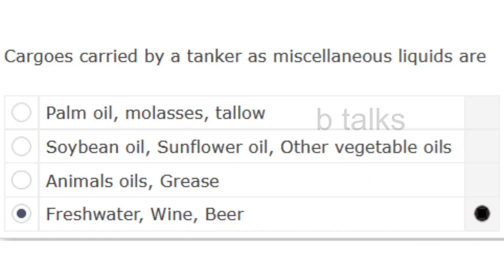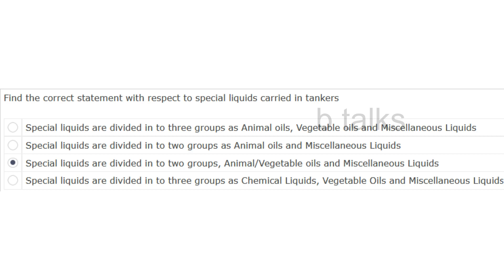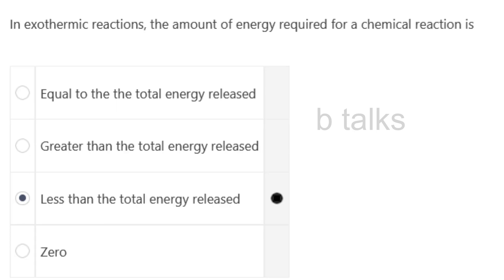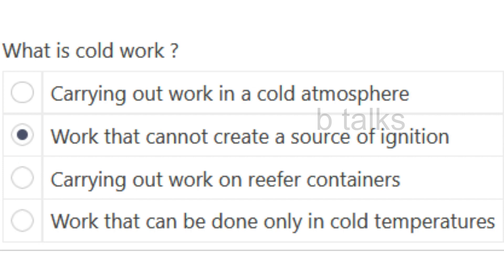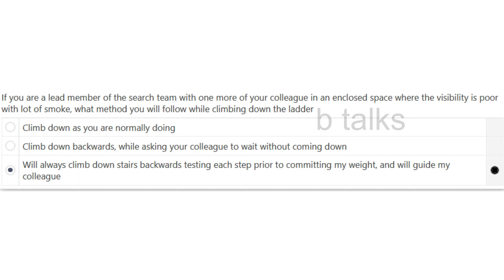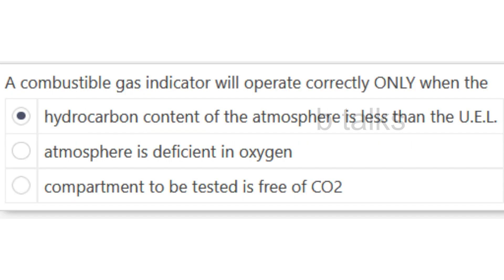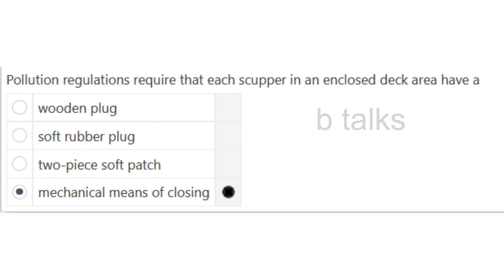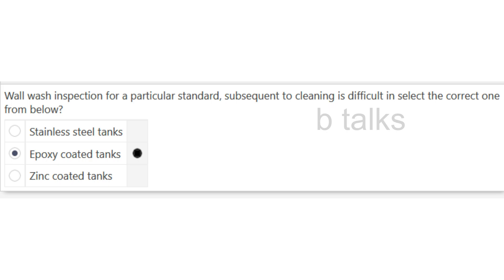C H E M C O / DG E learning questions and answers / chemco exit exam 2023 questions and answers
this is the importent questions and answers
chmco exit exam questions and answers.